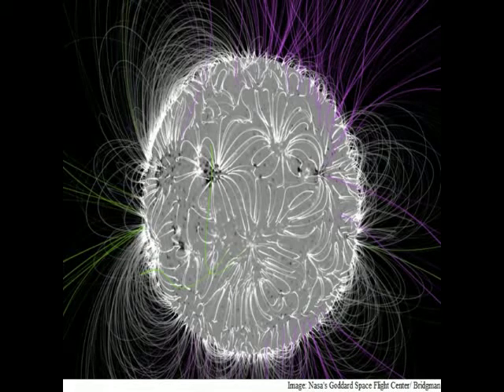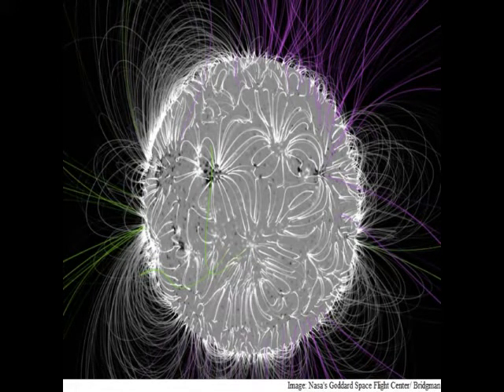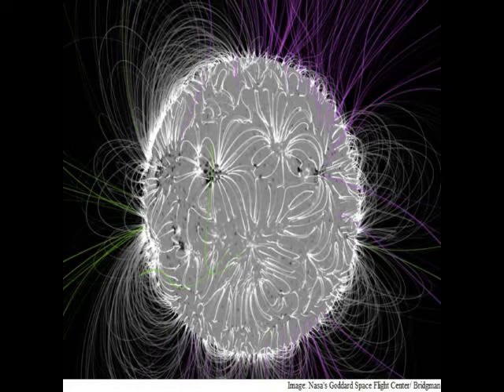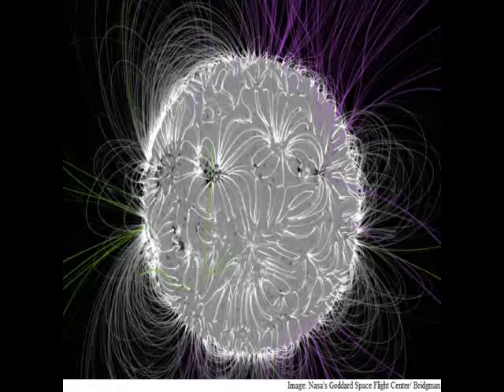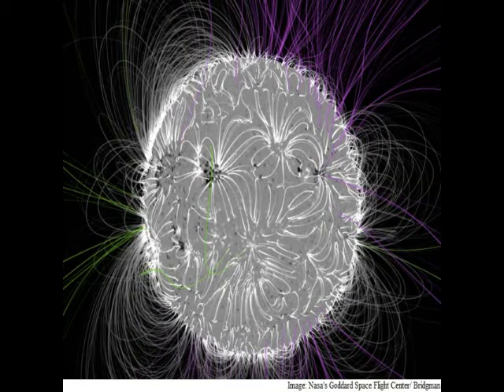AKB Nasa Releases Video of Sun's Magnetic Field in Action